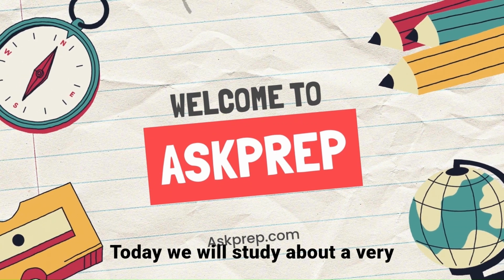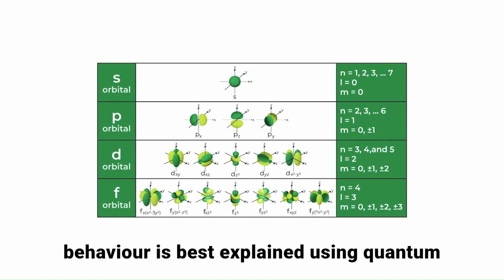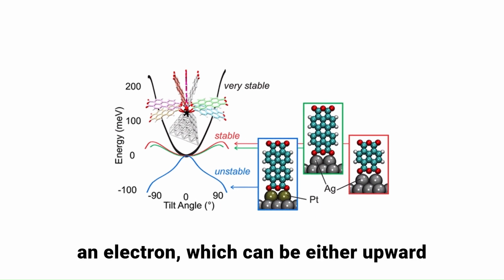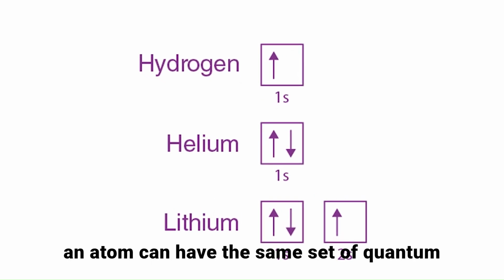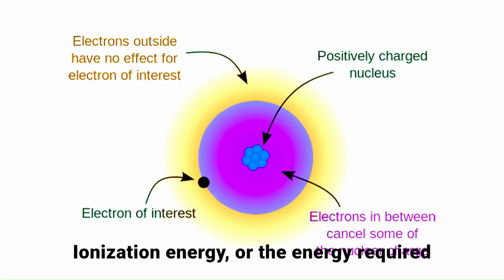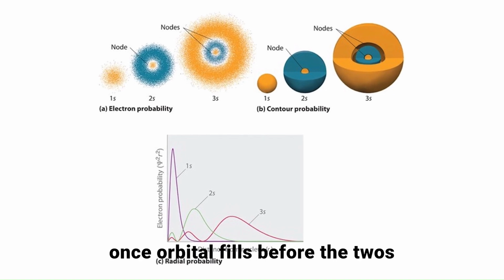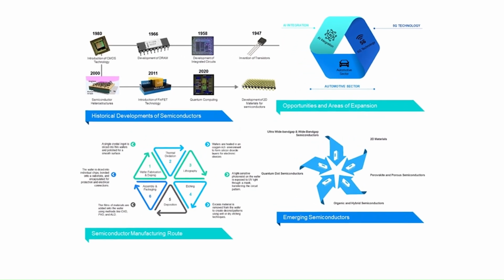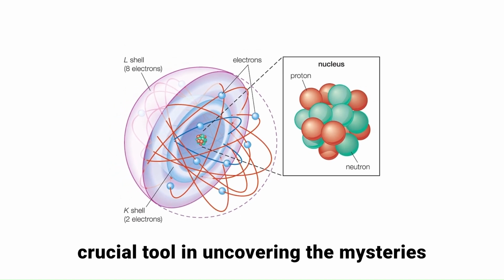Structure of Atom Quantum Numbers & Electron Configuration | Askprep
Title: Structure of Atom | Quantum Numbers & Electron Configuration | NEET & JEE Chemistry

📌 In this video, we explore the Structure of Atom, focusing on Quantum Numbers & Electron Configuration—essential topics for NEET & JEE aspirants. Understanding these concepts is crucial for mastering atomic theory and electronic structure.

🔍 Topics Covered:
✔️ Quantum Numbers: Principal, Azimuthal, Magnetic & Spin
✔️ Aufbau Principle, Hund’s Rule & Pauli’s Exclusion Principle
✔️ Electron Configuration of Elements
✔️ Significance of Quantum Numbers in Atomic Structure

🔬 Perfect for Class 11 & 12 students preparing for NEET, JEE Advanced, and Board Exams!